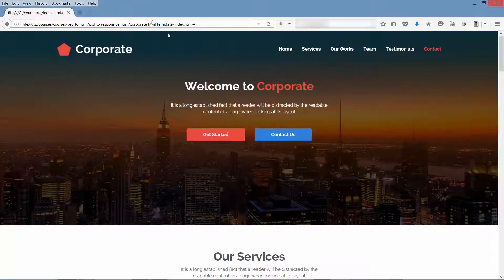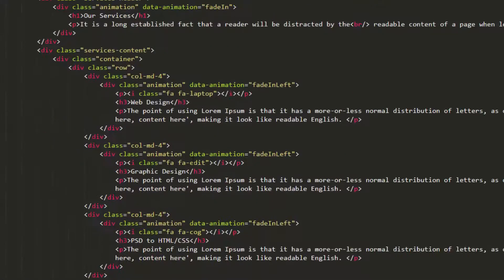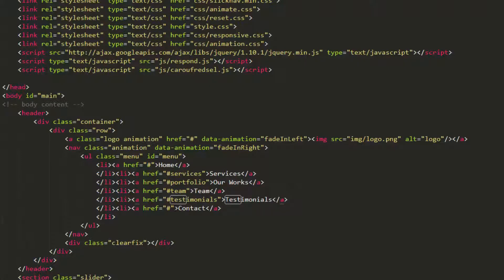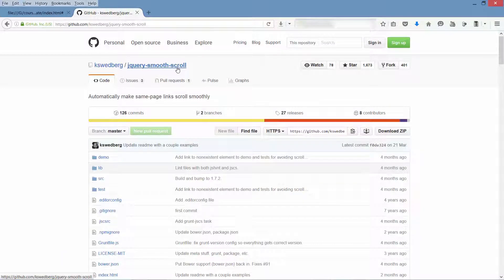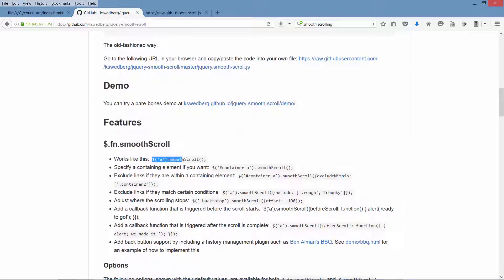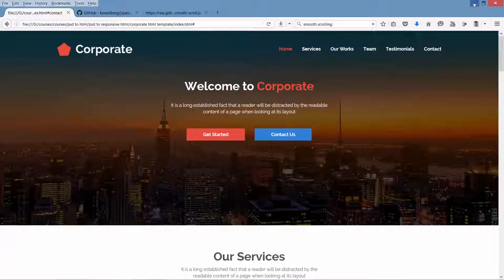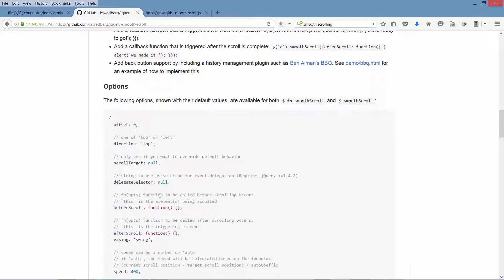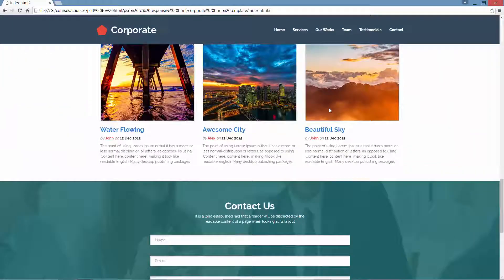040 smooth scrolling